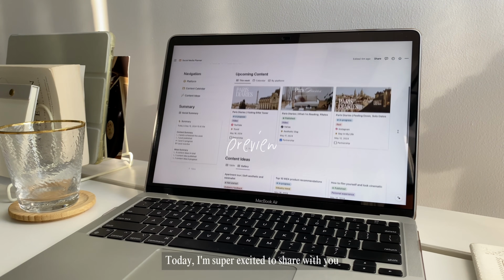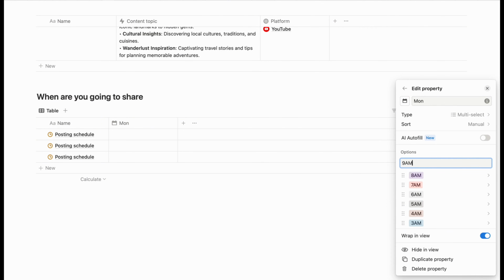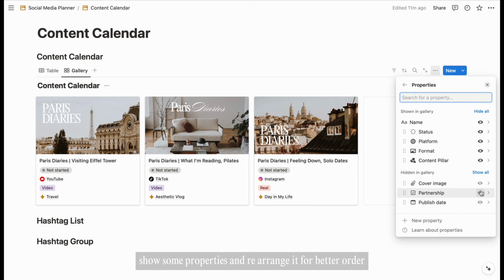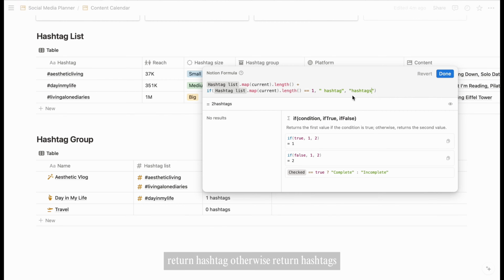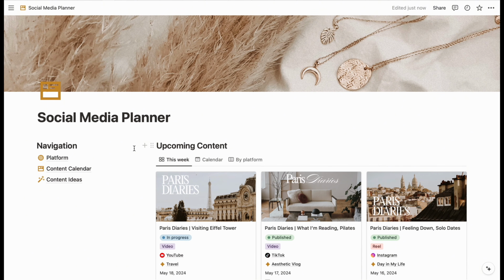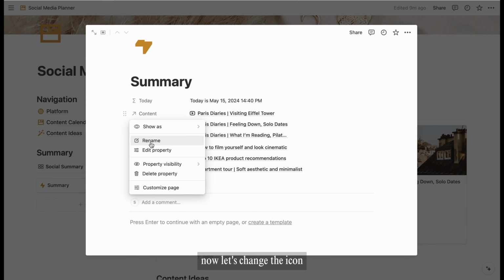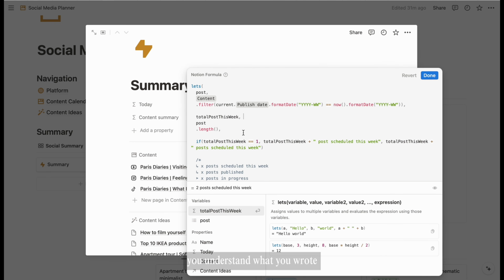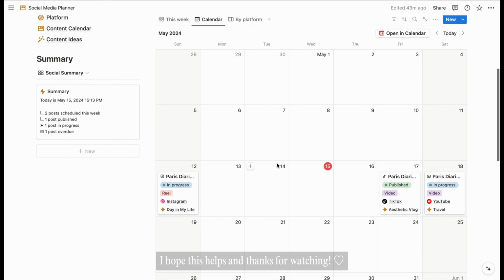NOTION TUTORIAL 💻✨| How to Create Social Media Planner in Notion | Easy & Aesthetic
chapter

00:00   Intro
00:18   Page set up
01:06   Platform
02:40   Content pillar
03:46   Posting schedule
06:11   Content calendar
09:07   Hashtag list
10:57   Hashtag group
14:26   Content ideas
16:08   Homepage customization
17:48   Navigation
19:46   Content summary
30:54   Outro

website mentioned

notion templates

Hi there, thank you so much for watching, I hope this video can help you to create Social Media Planner in Notion so you can plan, organize and manage your social media content effectively. I’m really sorry if I didn’t explain everything really well, maybe it’s too fast, I didn’t speak clearly or maybe my voice sounds weird. I’m an introvert, talking is exhausting for me but I tried my best to record me talking so I can explain to you how to create this template from scratch.